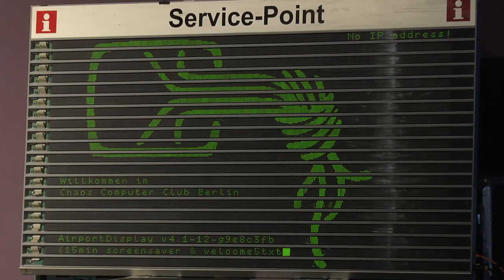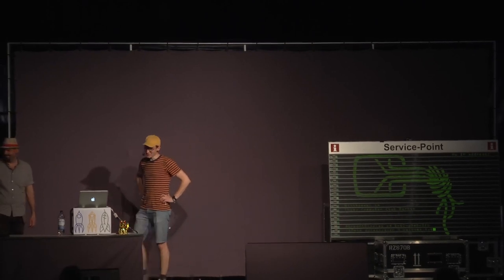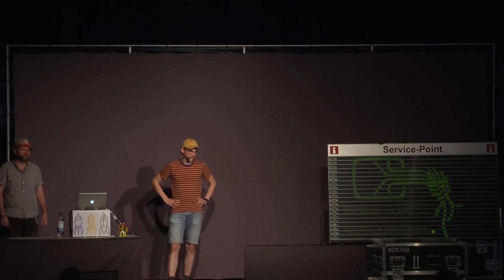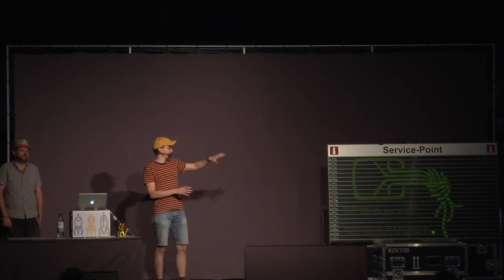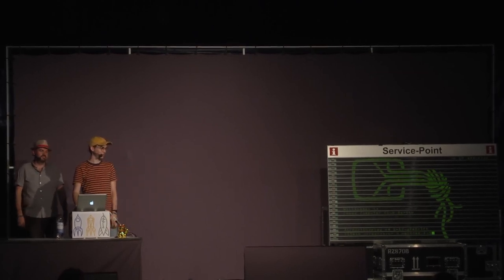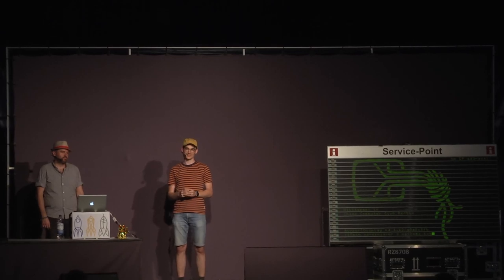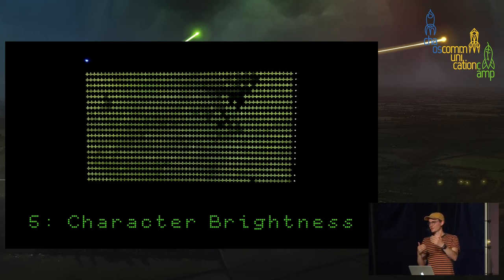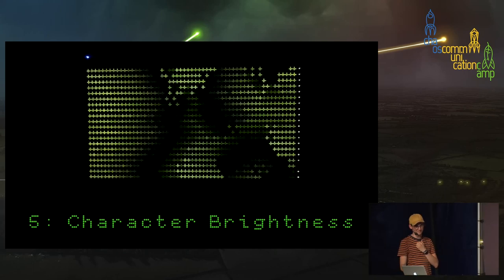"Service Point" The Display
A tale of four generations

The walls of CCC Berlin are filled with posters, analog as well as digital art, and also: a large LED display! The display is a proper piece of dual-use technology, serving both as hack material for fun and as a useful tool e.g. for taking notes during meetings.

Come join us on a technology tour through the history of this fun piece of kit, starting with a look at the original hardware and software architecture and moving on through the many following software, hardware and mechanical hack generations in and around the display.

The display has come quite far. Originally one could watch individual characters render on the 71680 LEDs, now 35 fps video playback is effortless, and it functions as a hub for collaborative visual expression using both text and graphics.

Peter Stuge mrflix